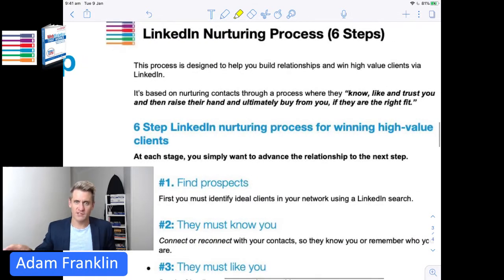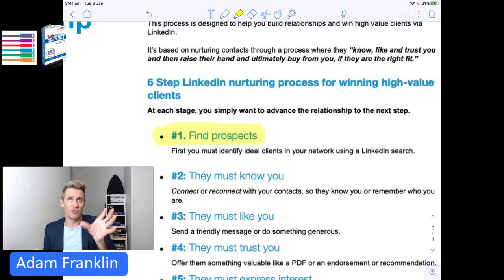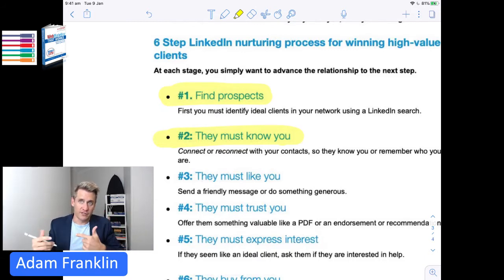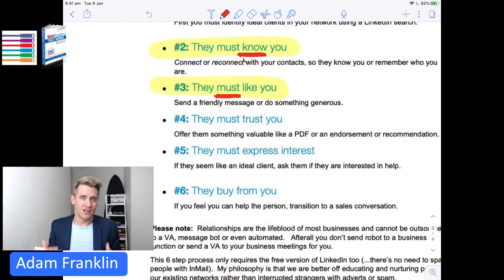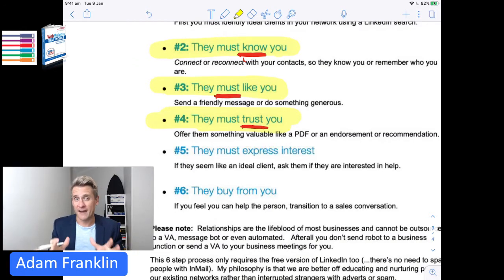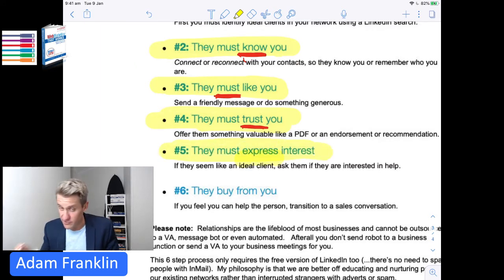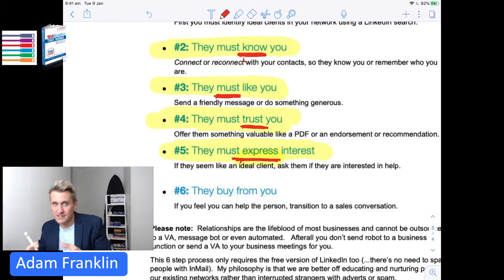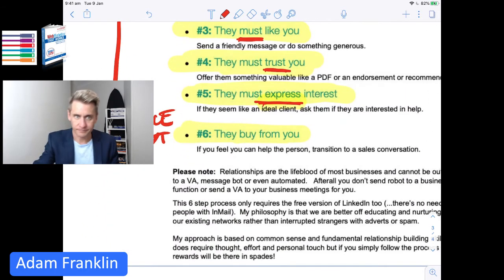LinkedIn Nurturing Process: 6 Proven Steps to Grow Leads Fast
LinkedIn Nurturing Process: 6 Proven Steps to Grow Leads Fast | Adam Franklin | Bluewire Media

Unlock the full potential of LinkedIn with this 6-step nurturing process! Adam Franklin from Bluewire Media shares a proven strategy to build meaningful connections, engage your network, and generate high-quality leads effectively.

Whether you’re an entrepreneur, freelancer, marketer, or content creator, this tutorial will help you implement a daily LinkedIn nurturing routine, craft engaging content, and grow your professional network with measurable results.

Follow these 6 proven steps to convert connections into clients, increase engagement, and maximize your LinkedIn presence in just minutes a day.

✅The LinkedIn Nurturing Process explained step-by-step
✅6 actionable steps to grow leads fast
✅How to engage with your network strategically
✅Crafting content to nurture connections
✅Adam Franklin’s expert tips from Bluewire Media
✅How to implement a daily LinkedIn routine
✅Common mistakes to avoid in LinkedIn lead nurturing

⏱️ Timestamps:
00:00 – Introduction
00:20 – Why LinkedIn Nurturing Matters
01:05 – Overview of 6-Step Process
01:50 – Step 1: Identify Target Connections
02:35 – Step 2: Personalized Connection Requests
03:20 – Step 3: Daily Engagement & Comments
04:05 – Step 4: Valuable Content Sharing
04:50 – Step 5: Messaging & Follow-Up Techniques
05:35 – Step 6: Lead Conversion & Tracking
06:20 – How Bluewire Media Applies This Process
07:05 – Real Examples of LinkedIn Nurturing Success
07:50 – Common Mistakes to Avoid
08:35 – Adam Franklin’s Expert Tips
09:03 – End Screen

1. Download the Web Strategy Planning Template PDF. Our flagship 1-page tool we co-created with David Meerman Scott. It's been downloaded over one million times and featured on Forbes.

2. Read a free chapter from our book: Web Marketing That Works - - an Amazon #1 best seller.

3. Join the private group on Facebook. Access free training resources, and hang out with 2,500+ peers.

4. Discover your marketing score. Take the 40 point Marketing Scorecard (in 6mins) and get a customised report.

5. ChatGPT Prompt Stack: 34 page Google Doc of custom prompts that will accelerate your marketing output by 100x. Create your LinkedIn profile, message scripts, buyer personas, content and much more.

6. Let's brainstorm how to Replicate Yourself™. Book a 20 min slot to talk on Zoom.